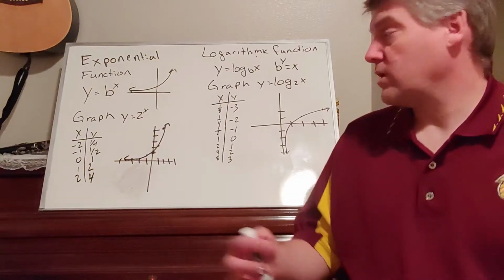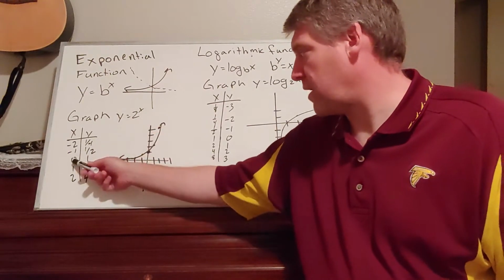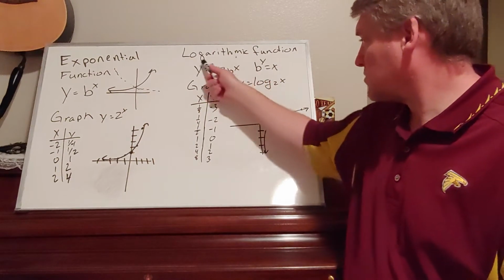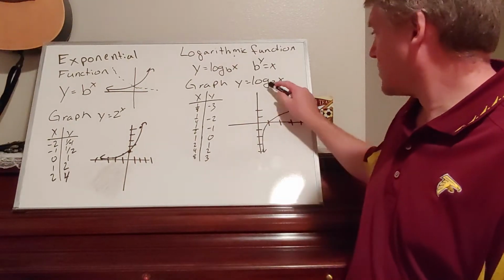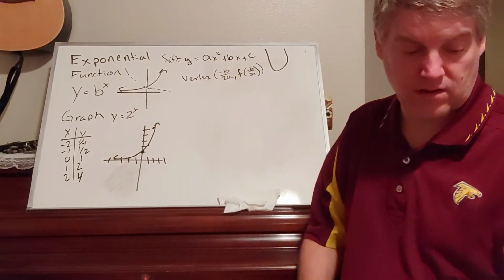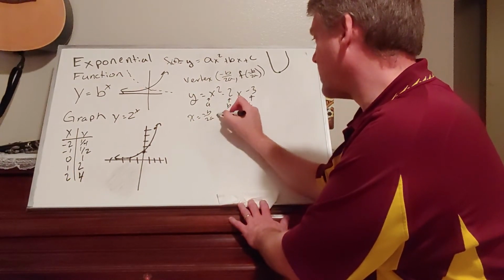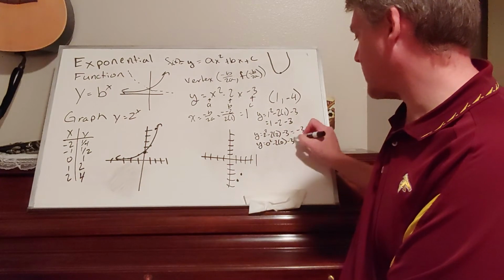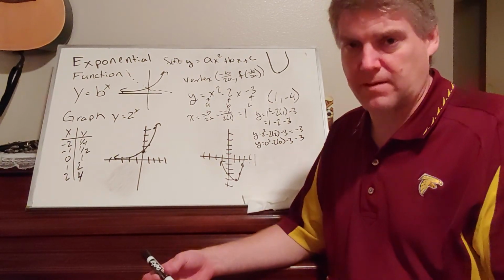MinMS Modeling Data Exponential, Logarithmic, and Quadratic Functions